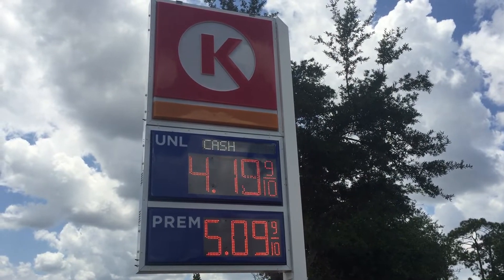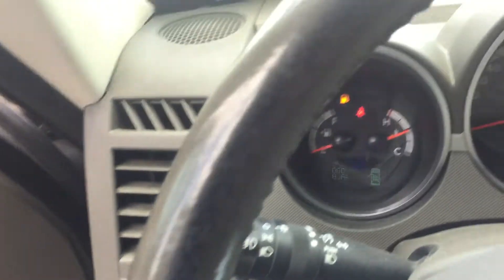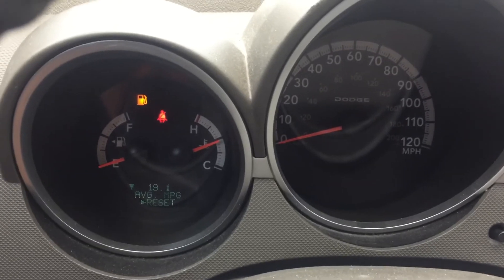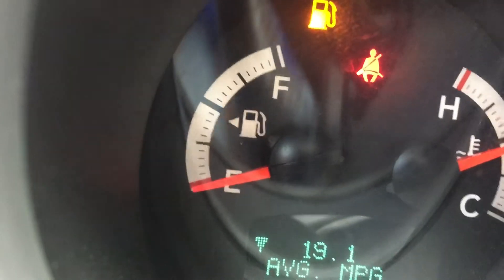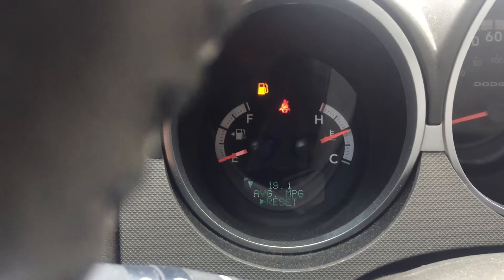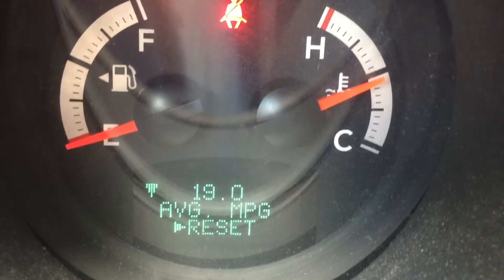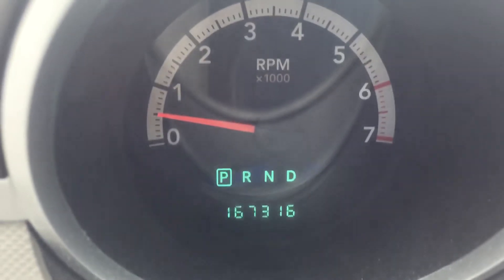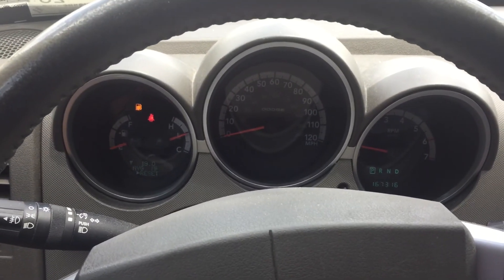Fuel Factor X Review Does It Really Work Part 1